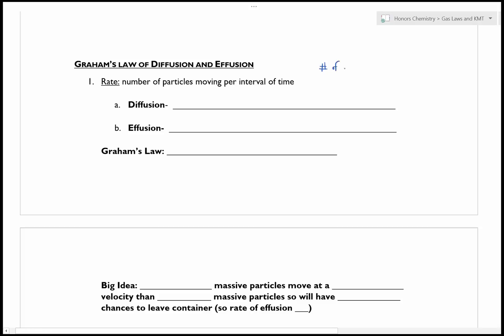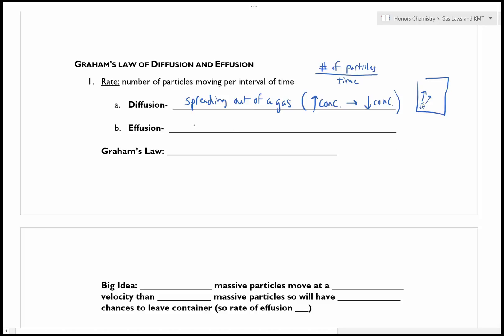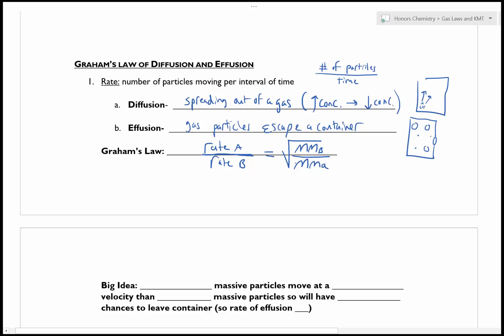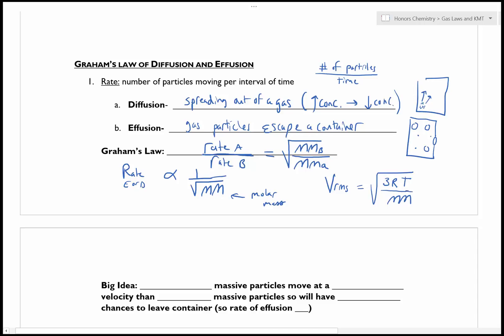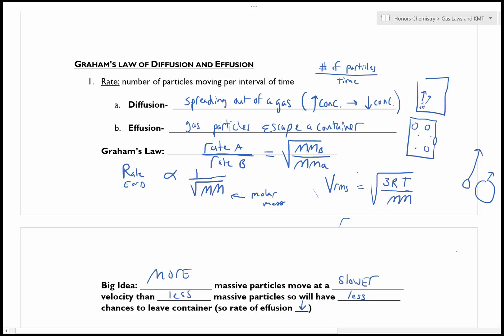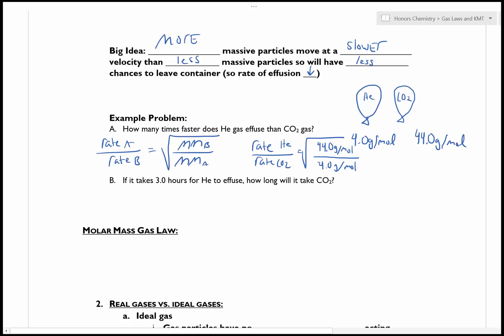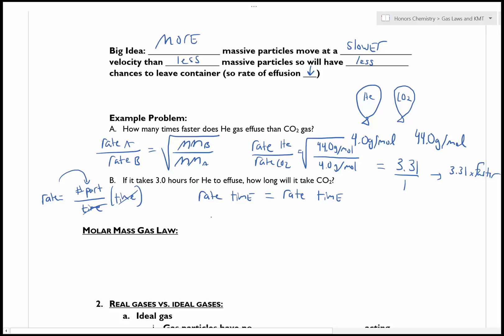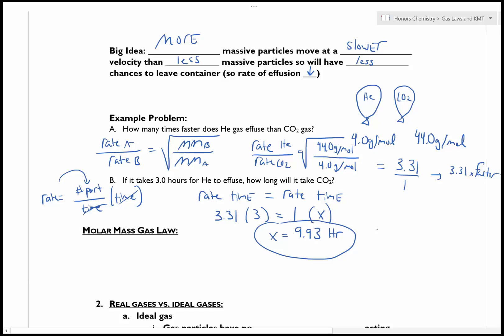Honors Chemistry: Graham's Law of Gases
I do some basic examples and appications of Graham's law.